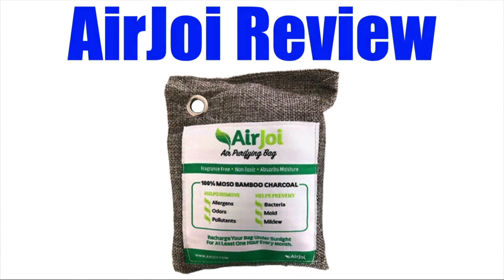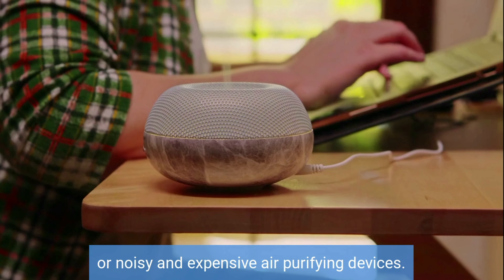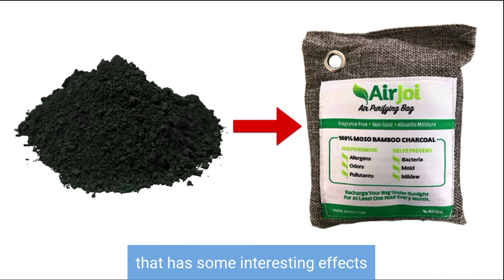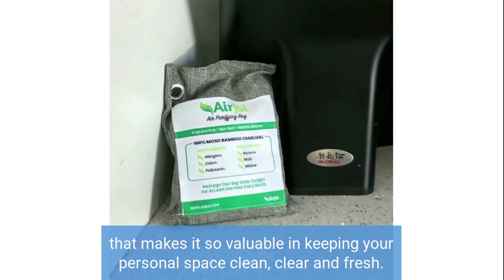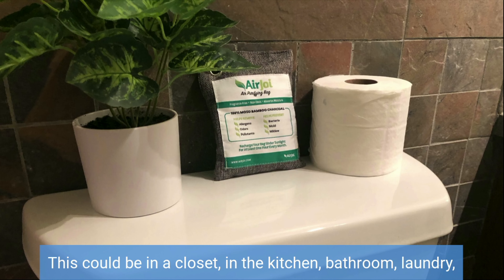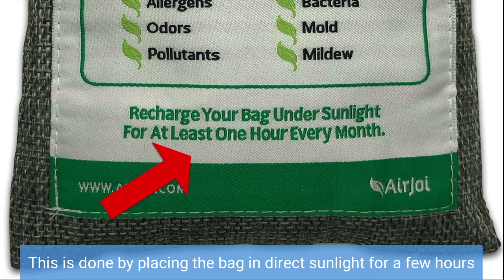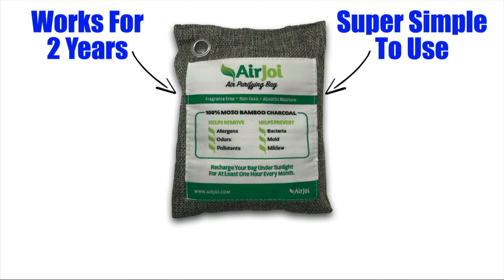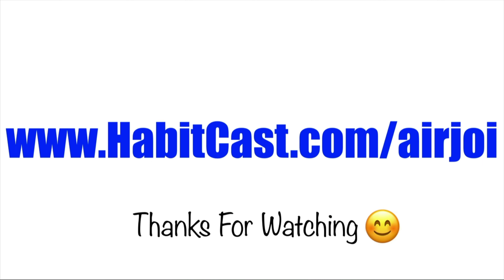AirJoi Review - Pros & Cons Of AirJoi Charcoal Bags (2022)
Don't even think about getting this charcoal bag. I'm saying this because it's better to understand fully what this product is before you get it and if it actually works or not.

The AirJoi charcoal bags are a unique all natural air cleaner, purifier and cleanser that is made from activated charcoal from bamboo. If you have been using chemical sprays to get rid of nasty odors in the past and you are looking for something to have the same effect but natural, then you may like the AirJoi bag.

I talk a lot more about what other AirJoi charcoal bag reviews don't talk about in my video so make sure you check it out:

This air purifying bag can help remove allergens, odors, pollutants and it can help prevent bacteria, mold and mildew. So as you can see it can do a lot of things to health keep your home clean and smelling fresh.

As I get to the end of this AirJoi review, I think that if you are looking for a high quality charcoal bag that works effectively and efficiently, then you might want to consider getting this.